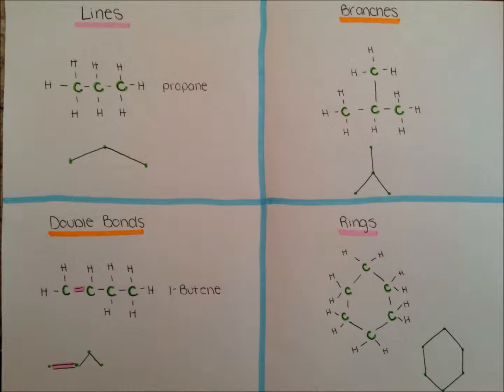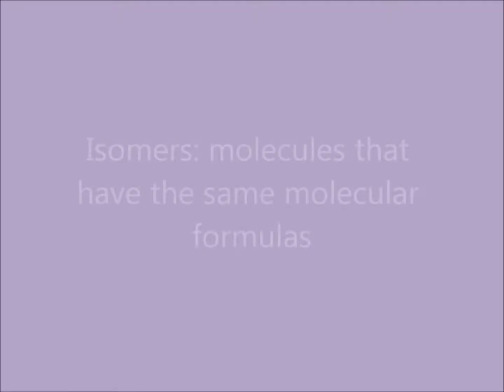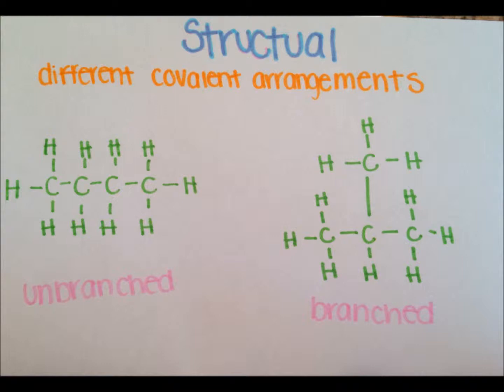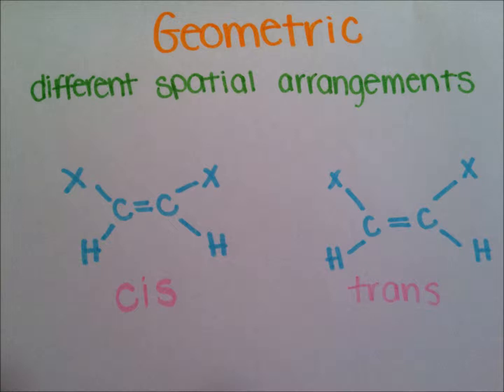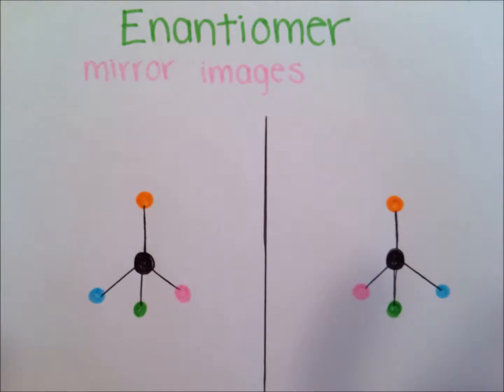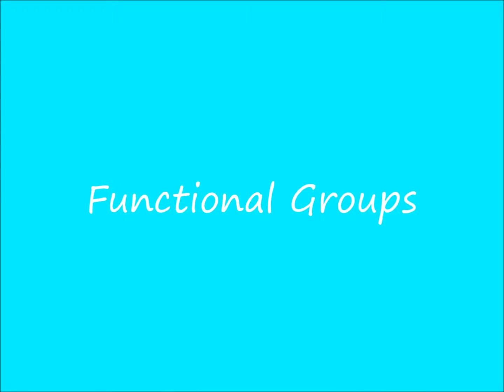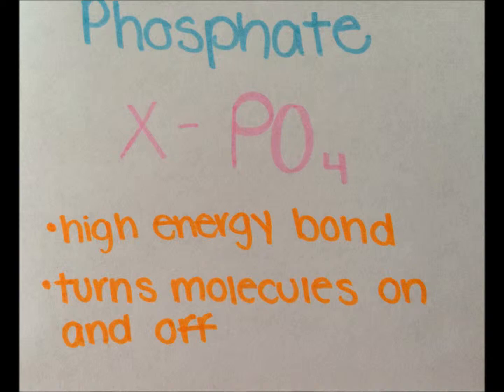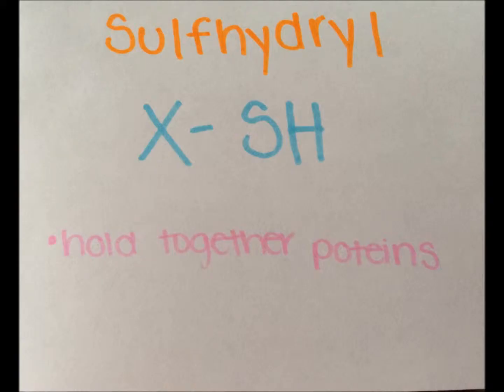Biochemistry Forest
Get through the Biochemistry Forest!